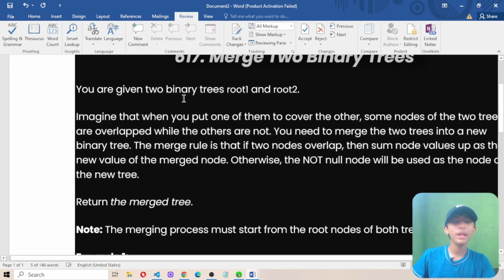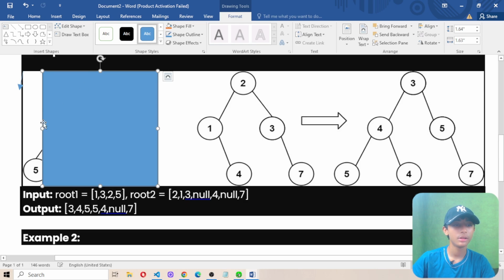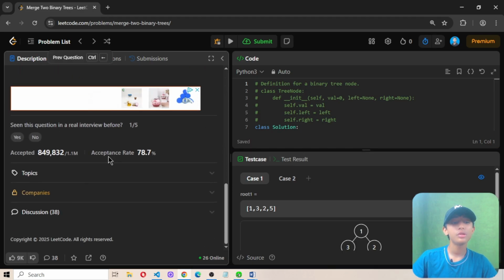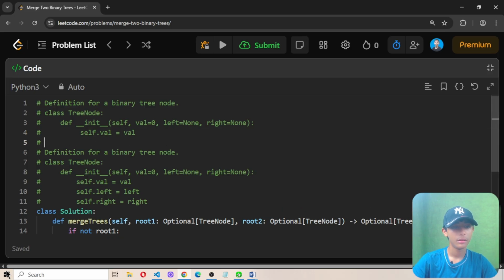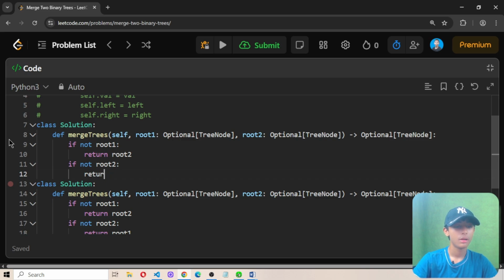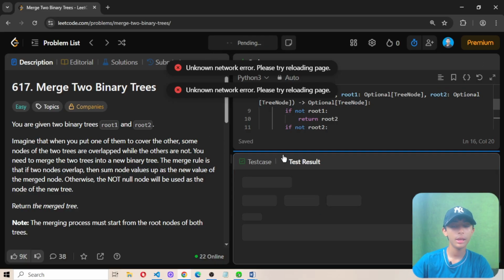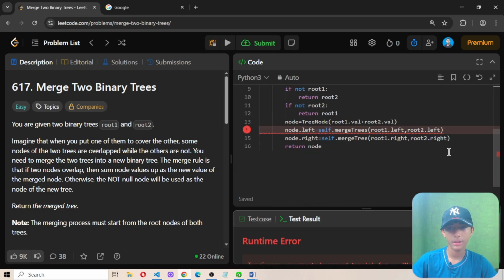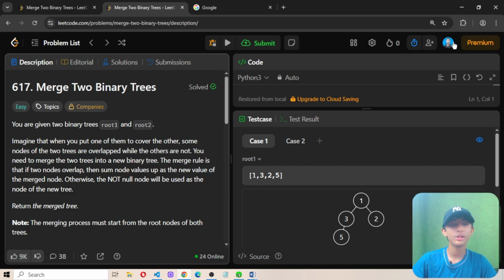Mastering LeetCode Problem-Solution Guide for Beginners To Advance! | Question #617